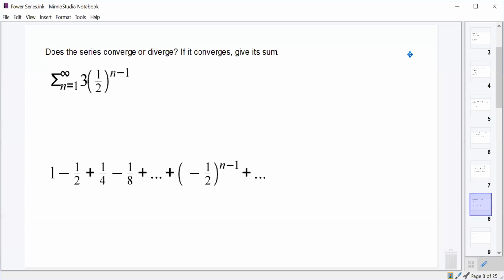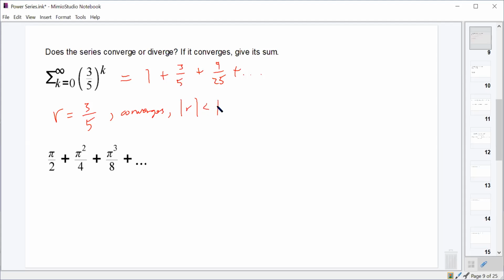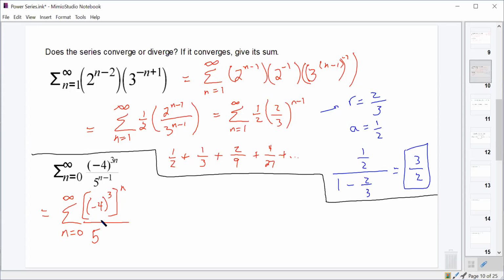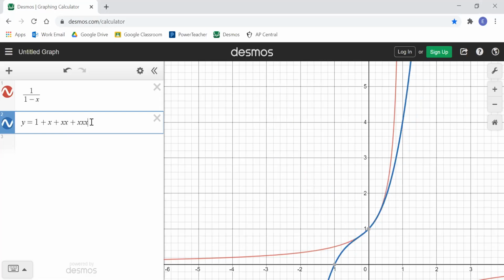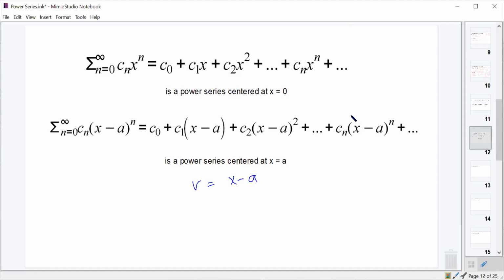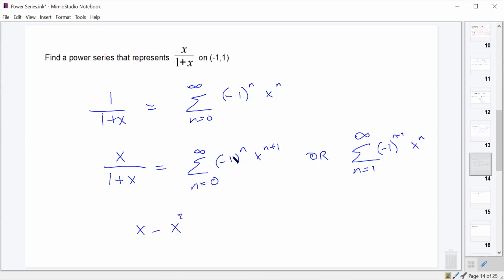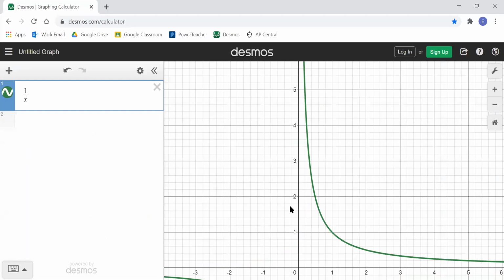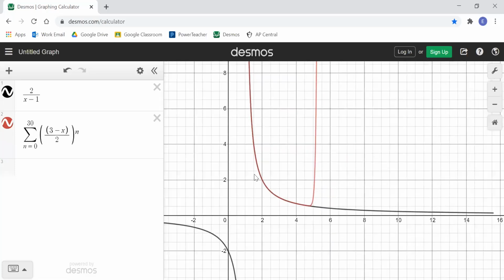2-4-21 Period 1